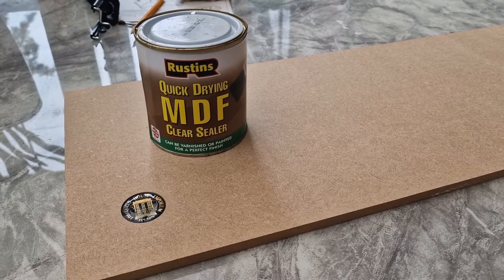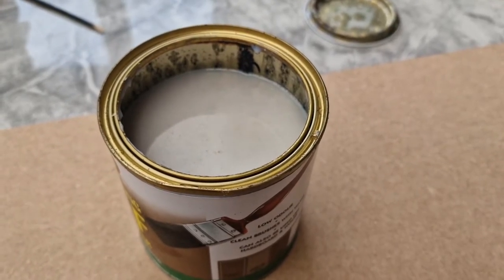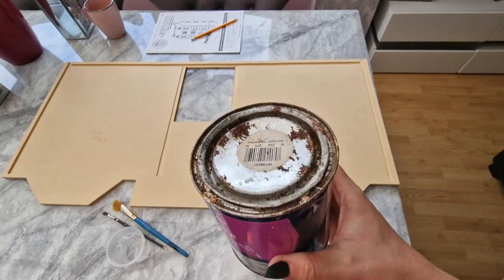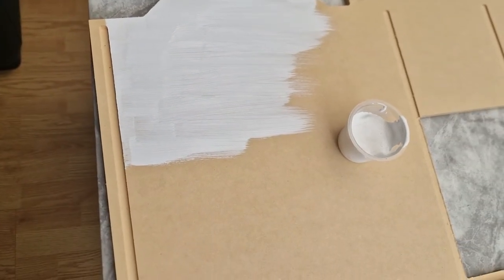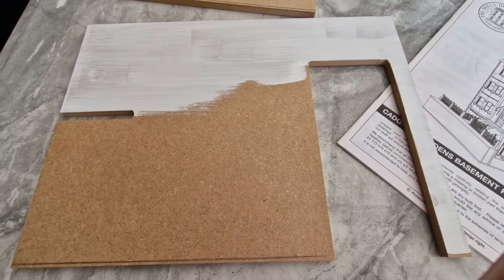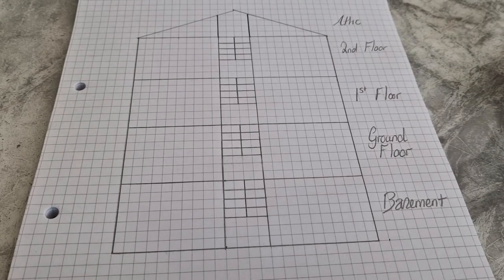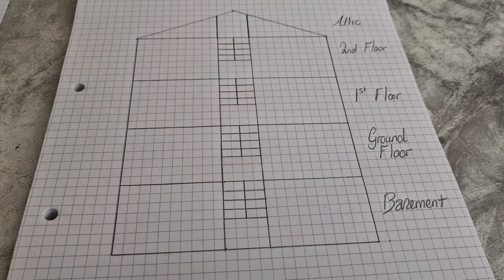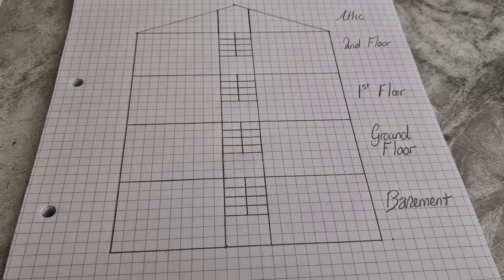Doll House Build Episode 4: Priming and Painting the Basement Rear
We continue the build with starting to prime the basement rear.